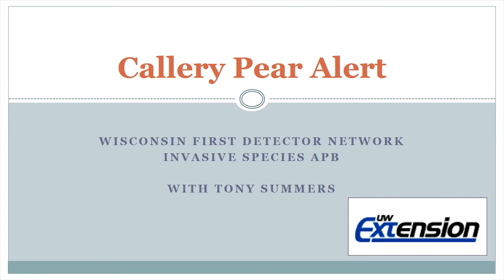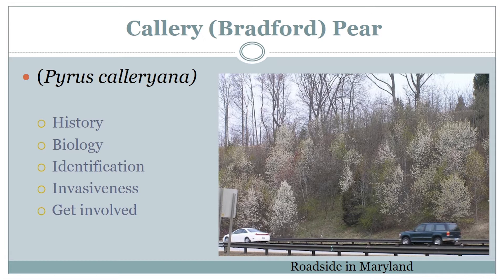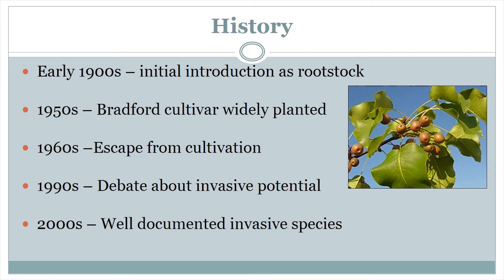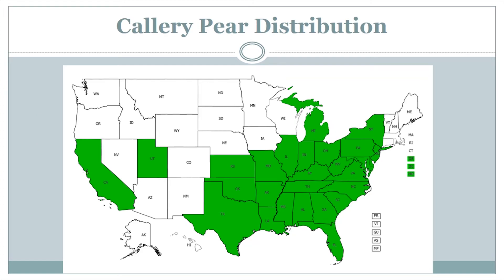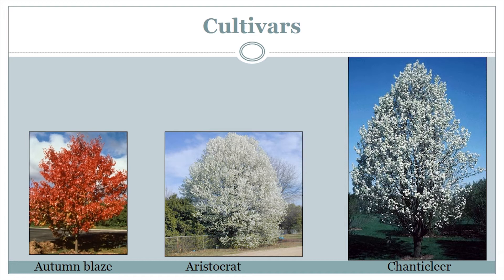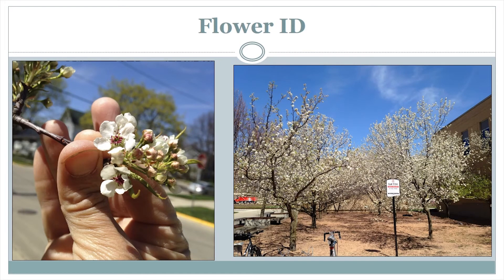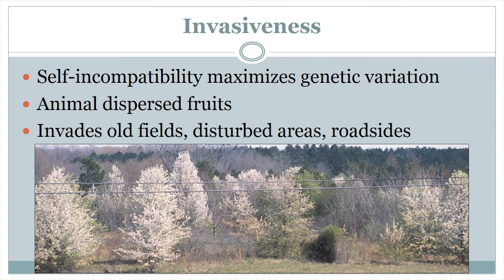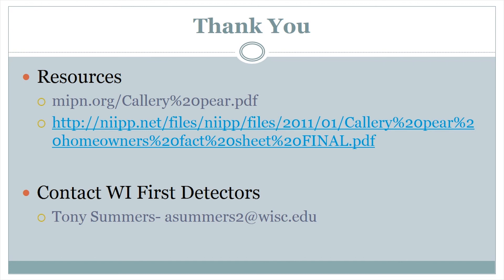Callery Pear Alert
Callery pear is a common urban tree that is becoming invasive in Wisconsin. Learn how to identify and report invasive callery pear.